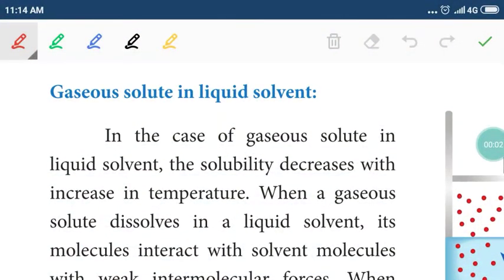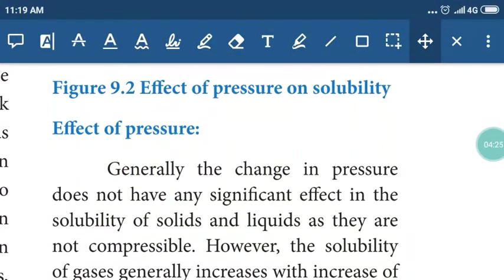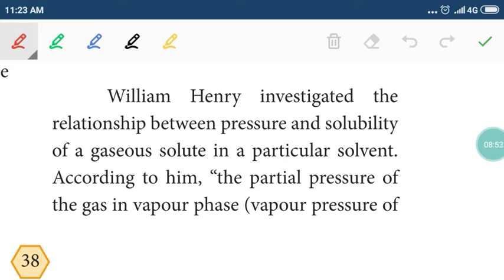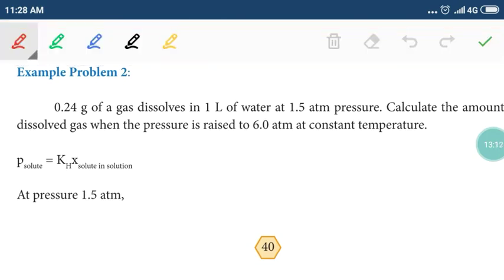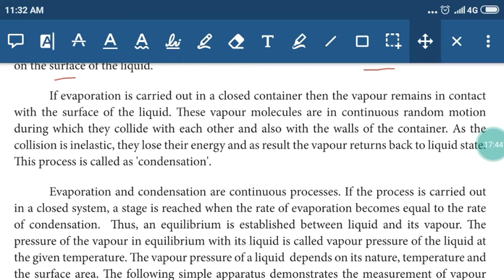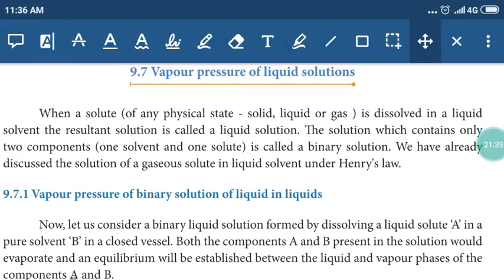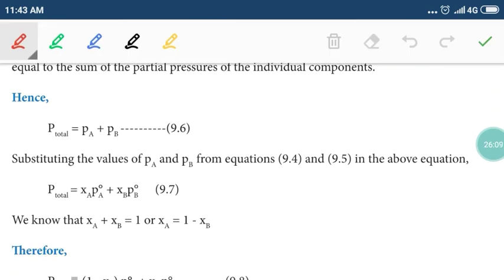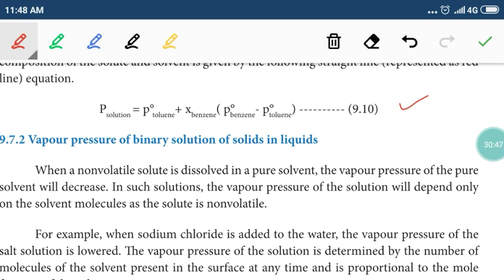Part - 59 - Henry's law - vapour pressure of the liquid